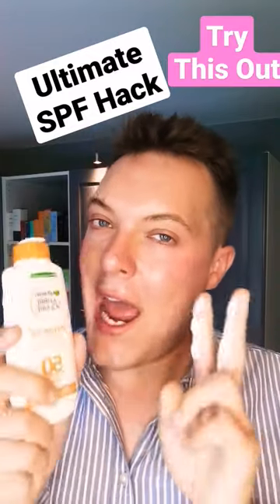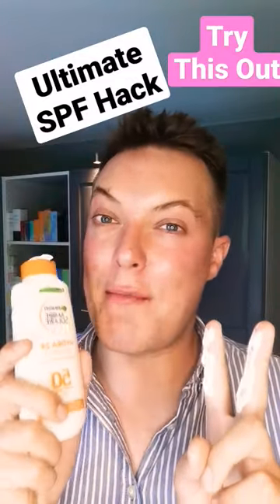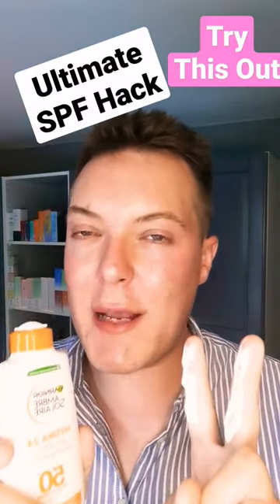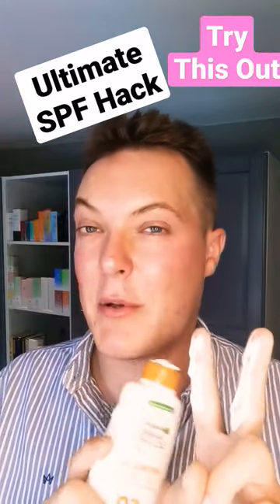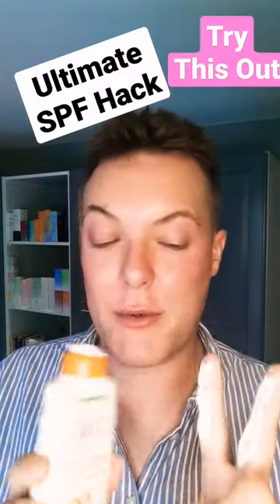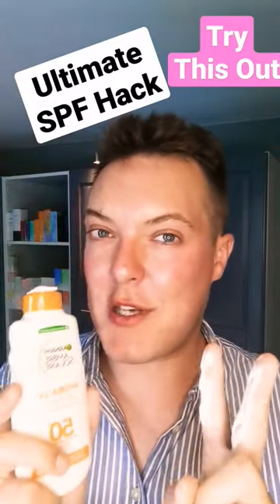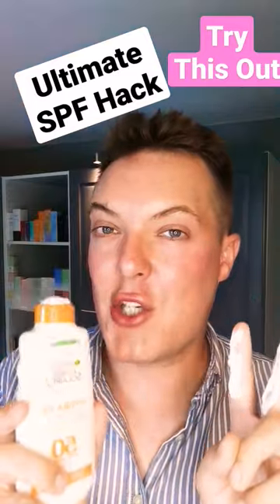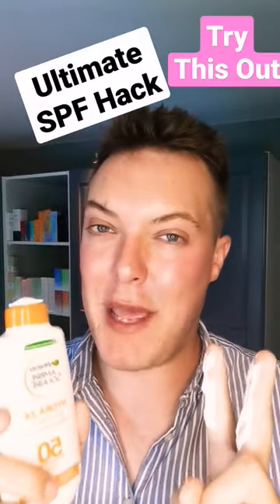🌞ULTIMATE SUNSCREEN HACKS - PART 2 (You Have To Try This Out)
Sharing with you my ultimate sunscreen hack for the best sunscreen application of your skincare life. Get the right sunscreen finish no matter what SPF you use.

Hey guys and welcome back to Mad About Skin where in todays video I want to share with you what I think might be the ultimate sunscreen hack and a trick which is guaranteed to give you the best sunscreen application to finish off your skincare routine.

When it comes to sunscreen it can take us such a long time to find one which works for our skin and gives us the protection and the finish that we desire. However finding the right sunscreen for face and body which matches your skin type is just part of the issue and you still have to know how to apply it correctly.

There are a lot of people talking about the 2 finger method or even the 3 finger method of applying sunscreen which is great for measuring the right amount but can be both messy and leave a very thick finish on the skin.

With this hack you will be able to use the right amount of sunscreen for the protection you need but its application and finish will be so much better and you minimise the risk of missing areas with your application.

xx

Rob